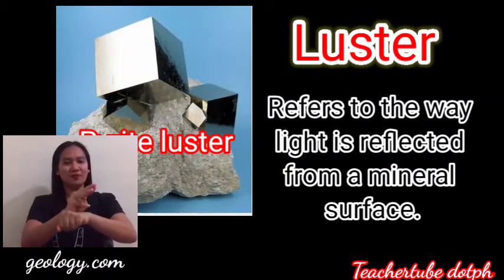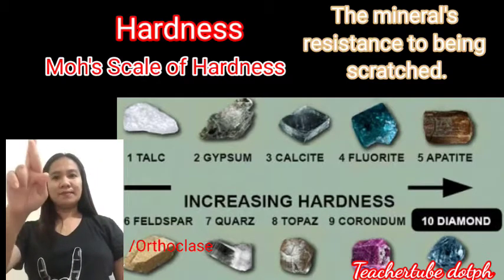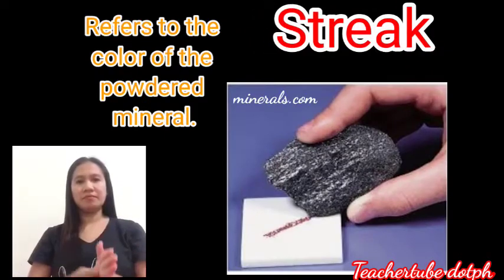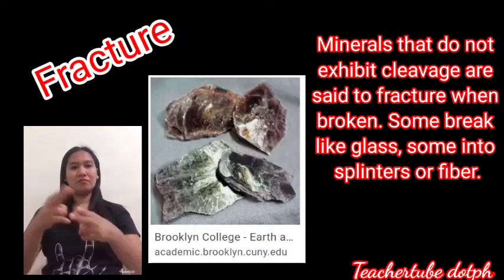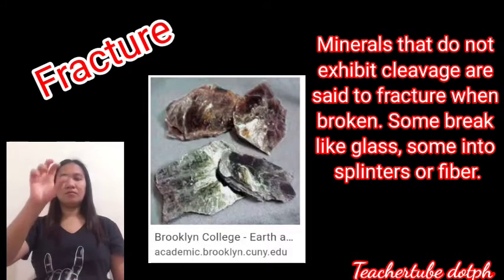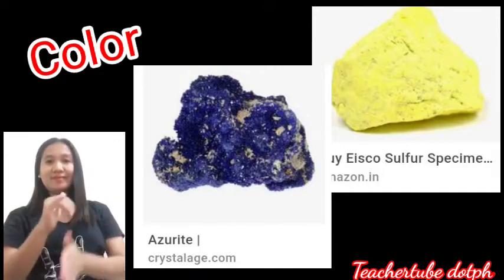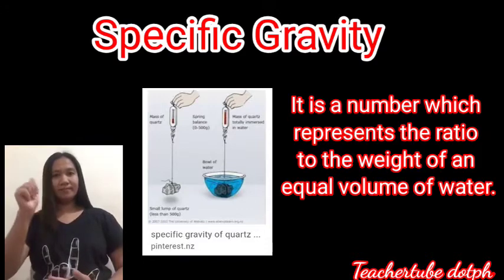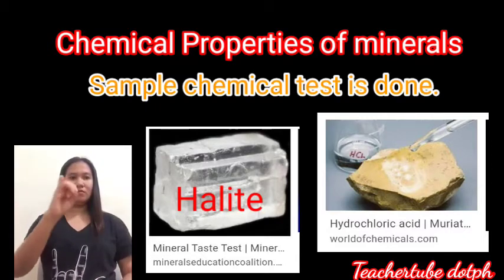Sign Language Identifying Rock-forming Minerals Version 2-Teachertube Dotph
Hearing Impaired inclusion for the lesson on identifying minerals using physical and chemical properties